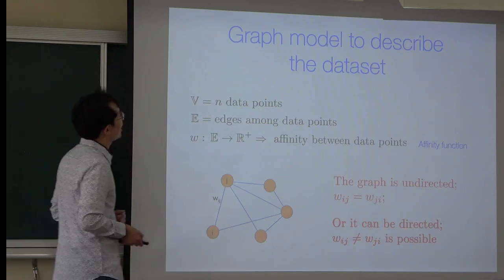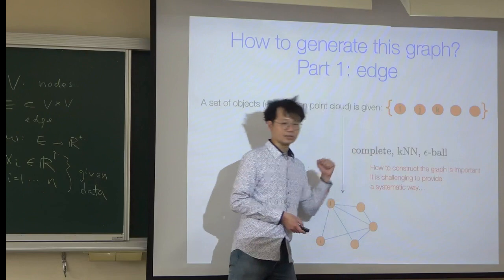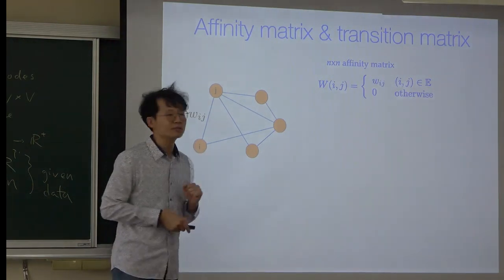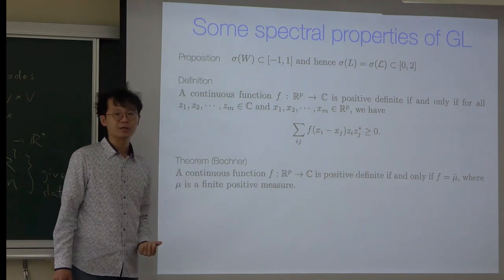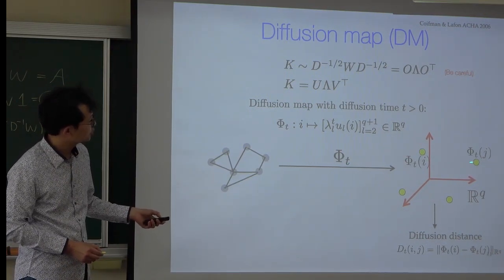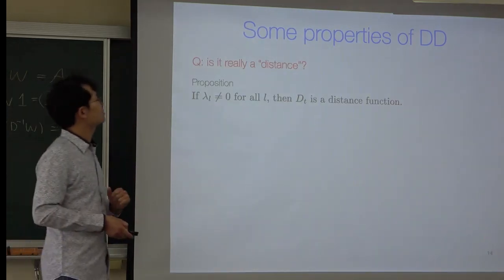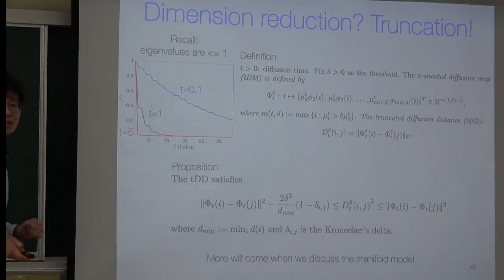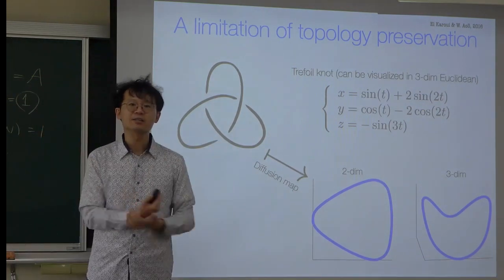Graph model and diffusion maps algorithm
This is the 2nd session of the part 2 of a series of lectures "Nonstationary Time Series Analysis with Modern Signal Processing Techniques", delivered in 2024 May.

In this session the graph model and some basic properties are discussed. Then we introduce the first manifold learning algorithm, diffusion maps (DM), with some basic properties on the graph model.

Other sessions of this series of lectures can be found in this channel. Comments are appreciated.